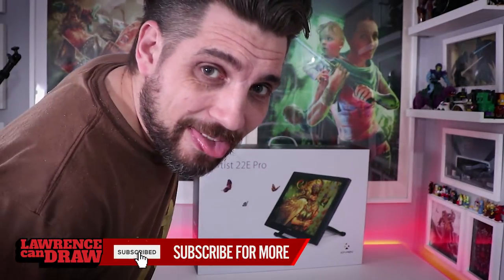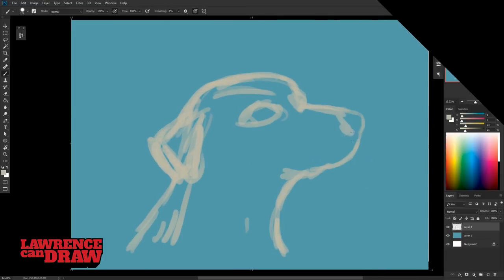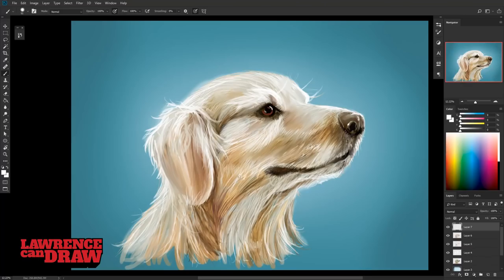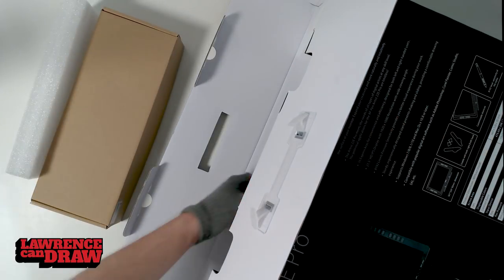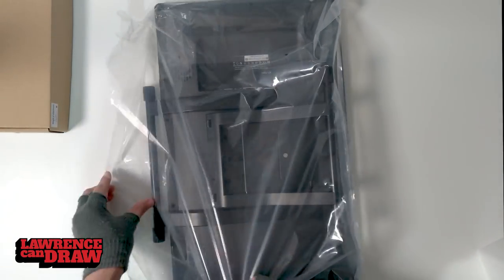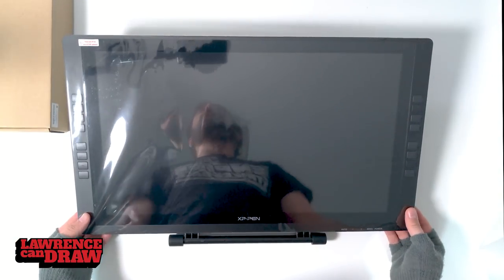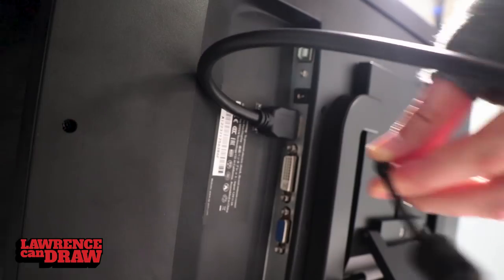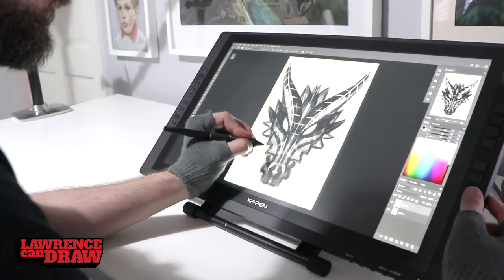XP Pen ARTIST 22E PRO - REVIEW by a Professional Digital Artist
XP-PEN Artist22E Pro
XP-Pen Artist Glove

This is a Budget tablet with a lot to offer for that budget. It's easy to do great artwork on a large tablet with a decent stylus that has over 8000 levels of pressure. Sure it's missing a lot of the bells & whistle of the more expensive tablets but if you're at the beginning of your creative journey then this could be a great place to start! Take a look at my 'Draw Tests' in this review and see what you think.

I'd love to hear your thoughts on this tablet and my other reviews.

Lawrence.